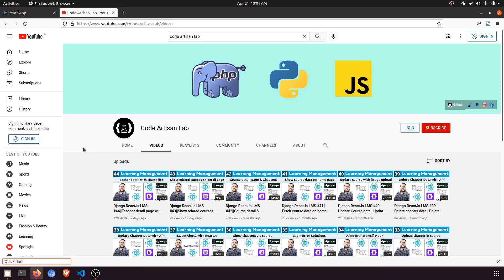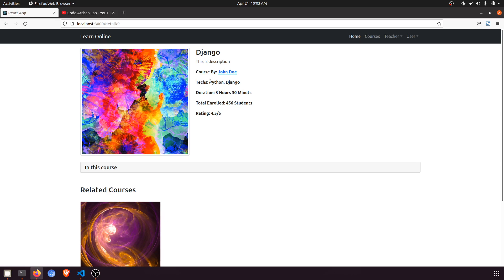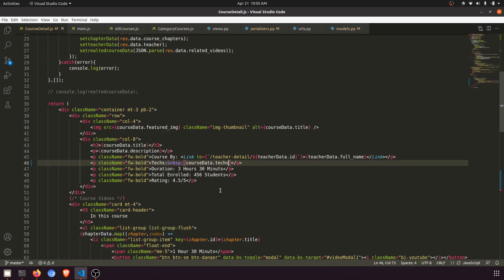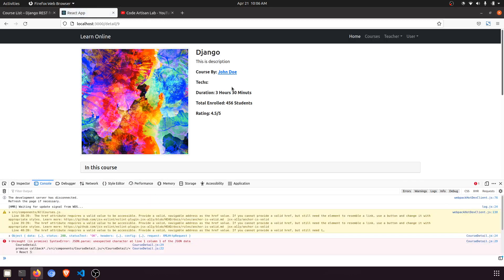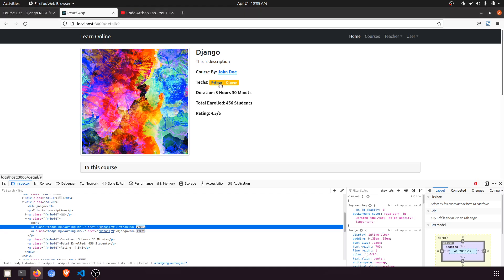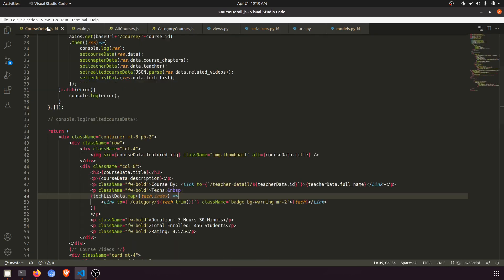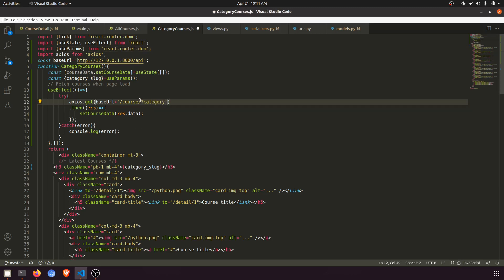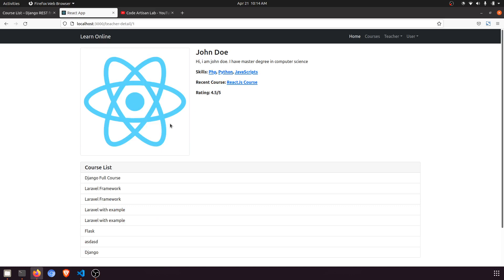Django ReactJs LMS #45||Course list of specific tag||Django Rest Framework